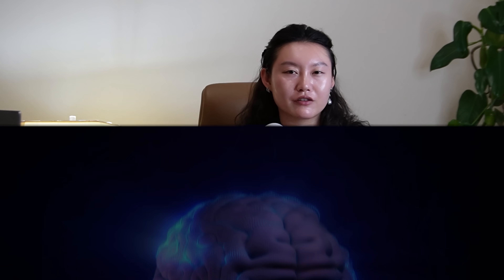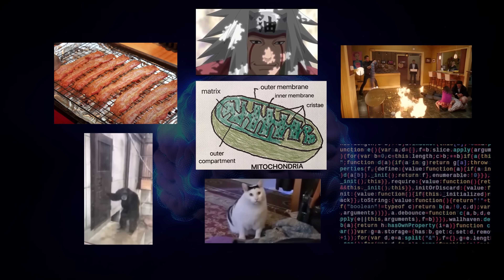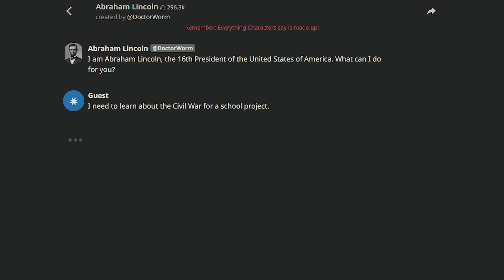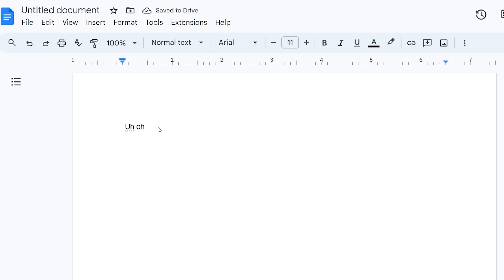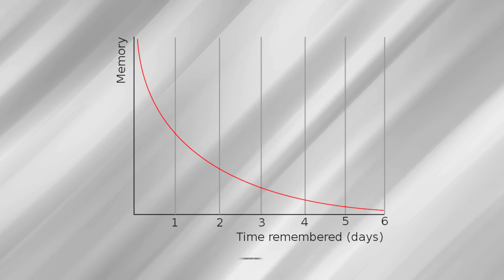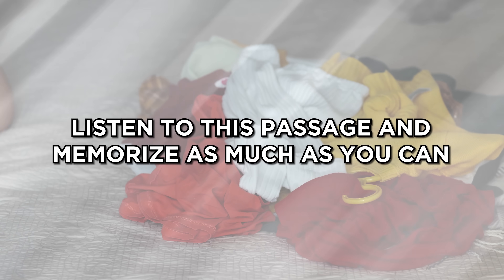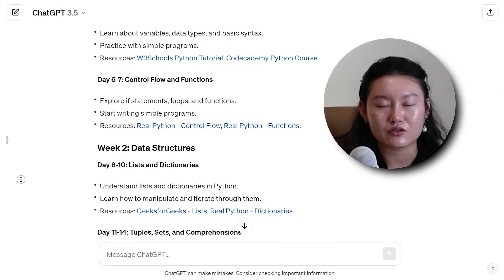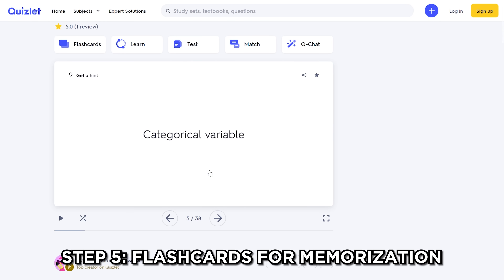How To Learn Things FAST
Want to get ahead in your career using AI? Join the waitlist for my AI Agent Bootcamp

In this video I go through techniques on how to self study quickly!

It's about learning, coding, and generally how to get your sh*t together c:

It's a FREE weekly 1hr livestream about AI & tech topics eg. how to build a GPT, how to build AI products, jobs in the era of AI etc.

Check it out if you're interested in learning AI & data skill, then applying them to real freelance projects!

⏰Timestamps
00:00 intro

🐈‍⬛🐈‍⬛About me
Hi, my name is Tina and I'm an ex-Meta data scientist turned internet person!